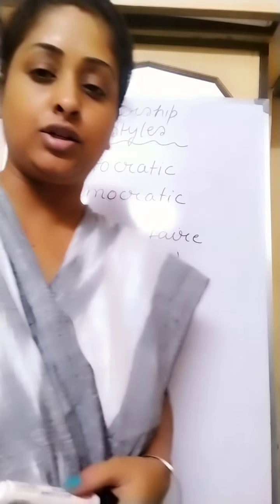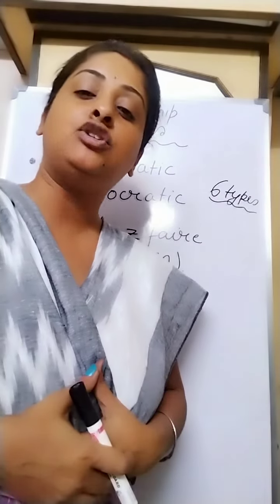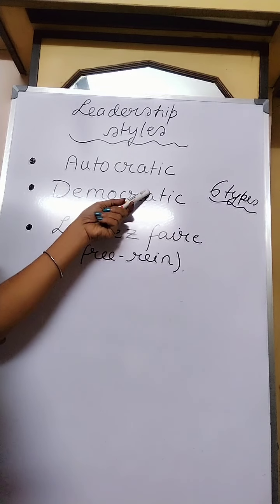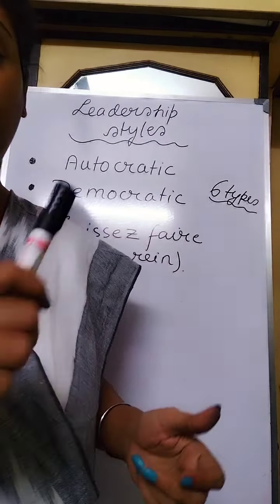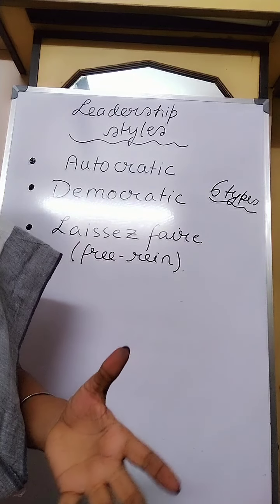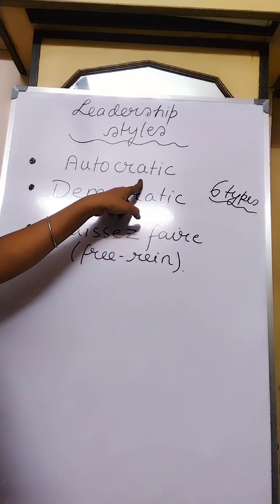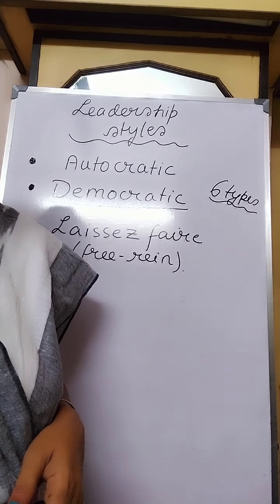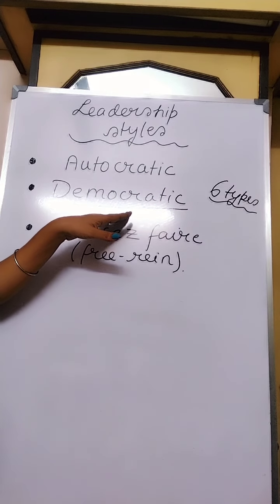Class XII BSTD Leadership Part IV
Moonmoon ma'am - Class XII BSTD Leadership Part IV